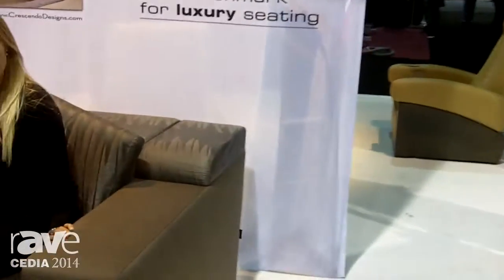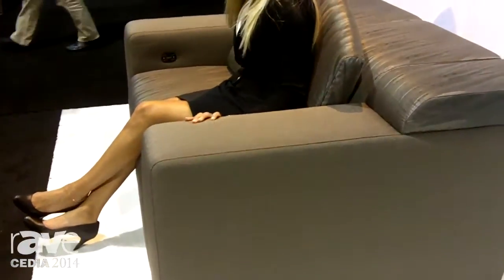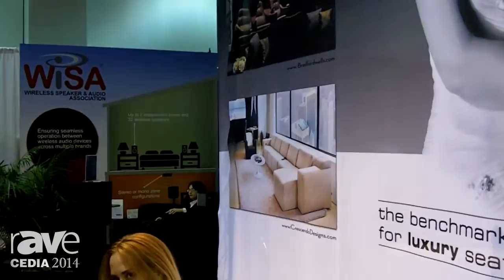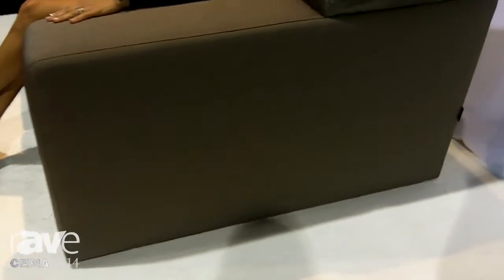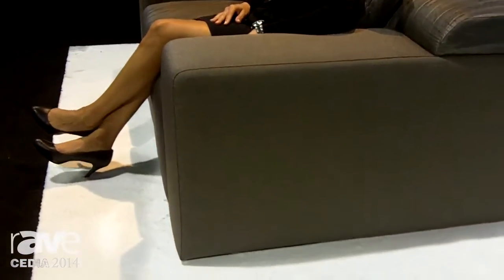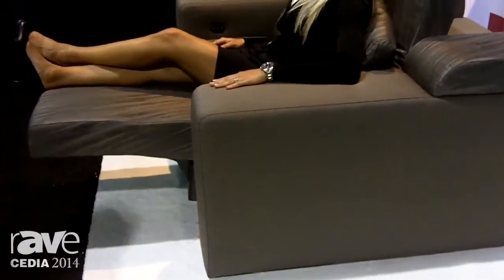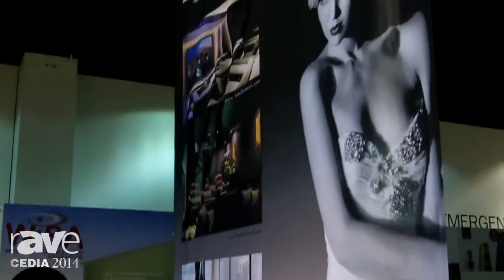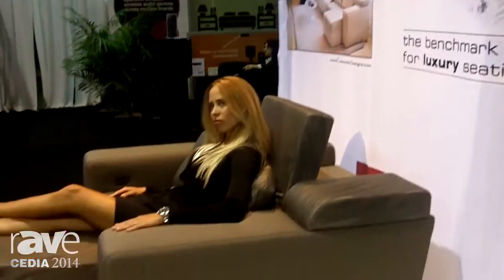CEDIA 2014: CINEAK Unveils the Strato Modular Sofa System for Home Theaters